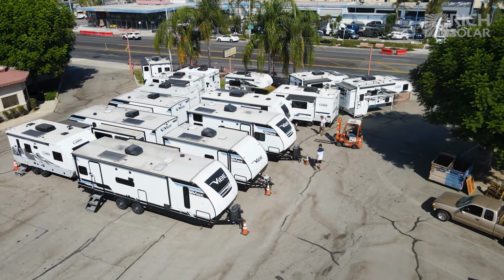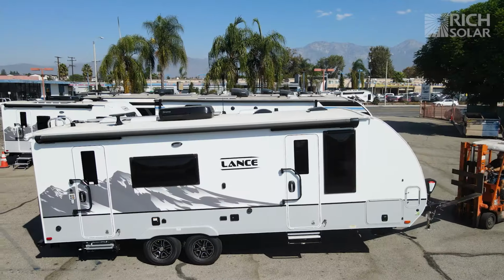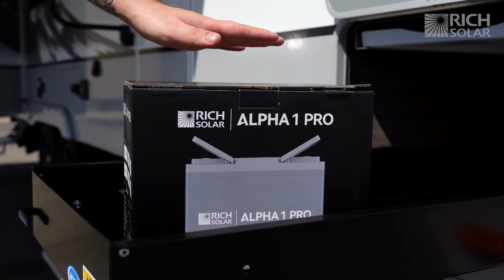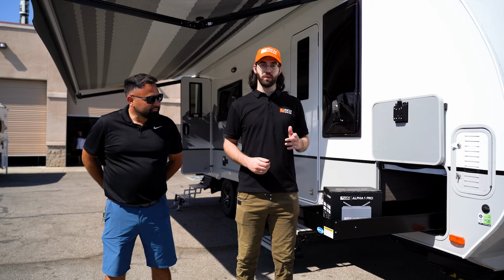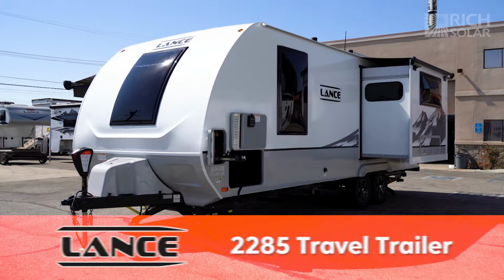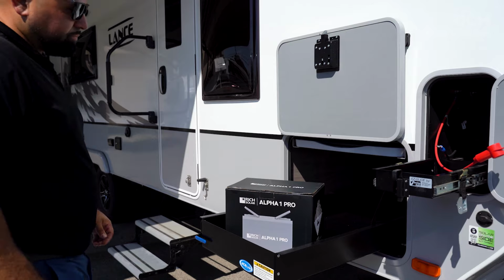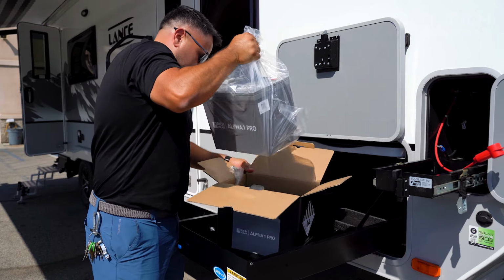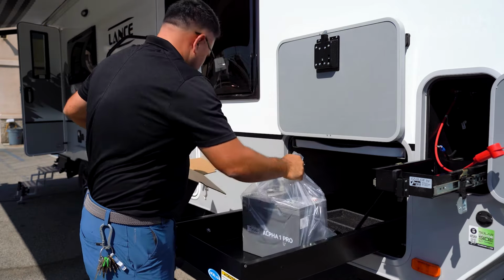ALPHA 1 PRO Battery Installation in Lance 2285 Trailer | Galaxy Campers x RICH SOLAR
A special shoutout to David and Miguel at Galaxy Campers for partnering with us!

In this video, we install the RICH SOLAR ALPHA 1 PRO LiFePO4 battery in a brand-new Lance 2285 trailer, showcasing how this powerful battery enhances the trailer’s off-grid energy system.

Watch as we go through the easy installation process!

Whether you're upgrading your off-grid energy solutions or looking for a reliable LiFePO4 battery, the ALPHA 1 PRO delivers.